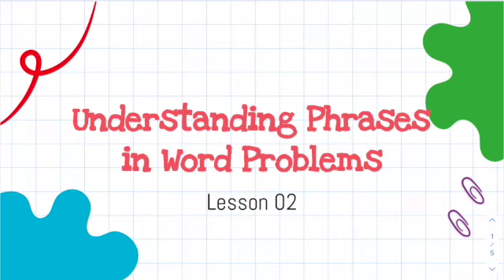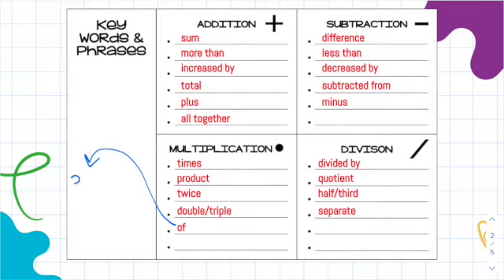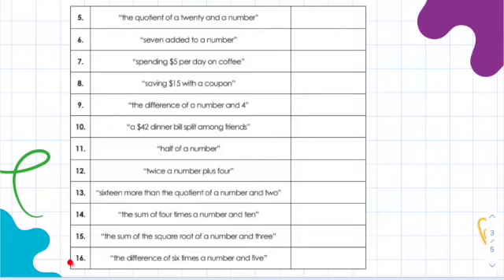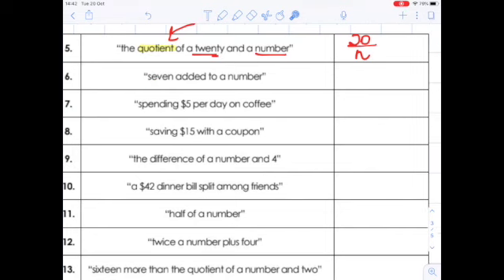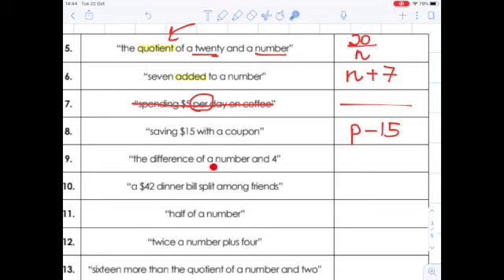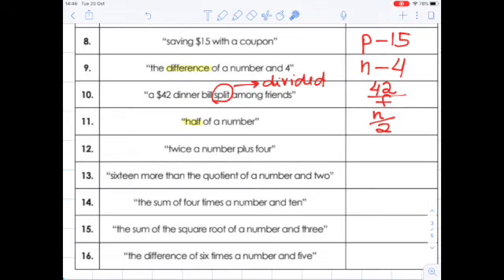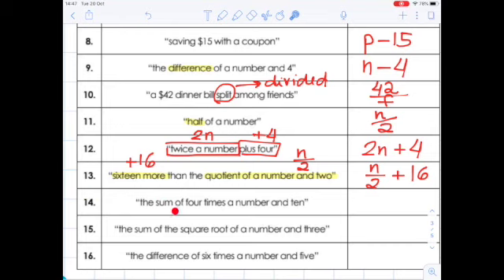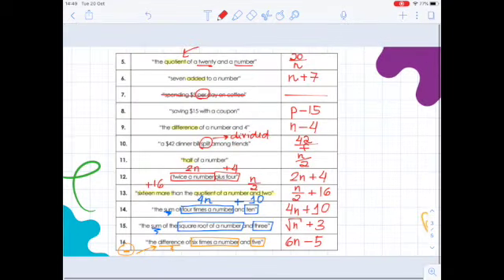2.2 Phrases in Word Problems - Part A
This video is about 2.2 Phrases in Word Problems - Part A